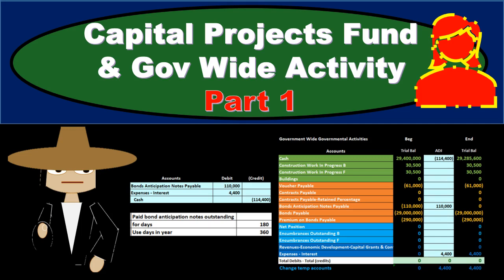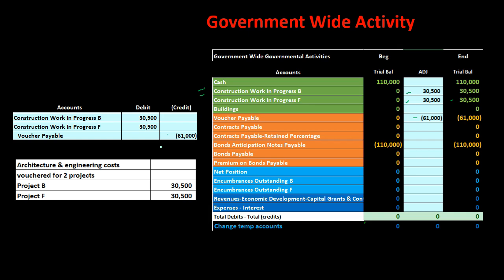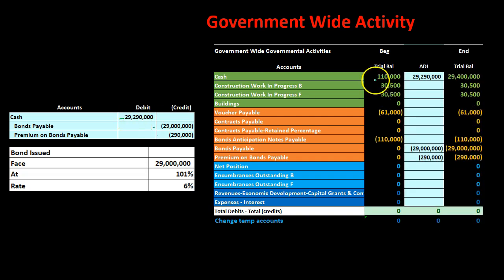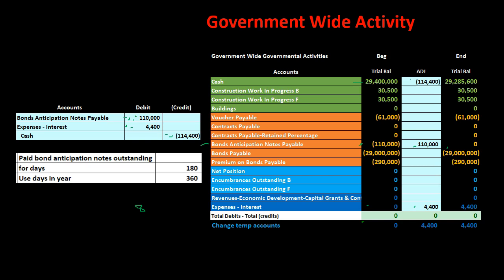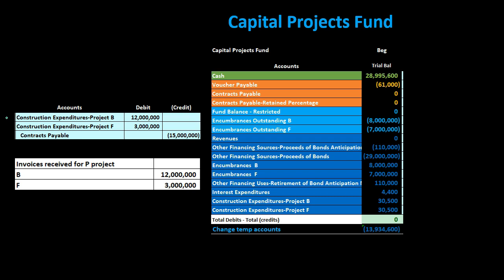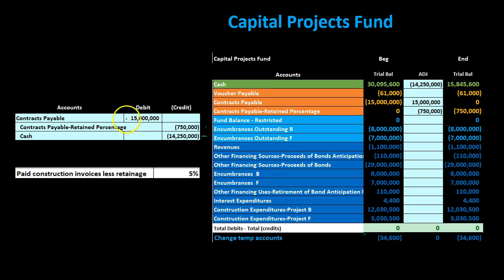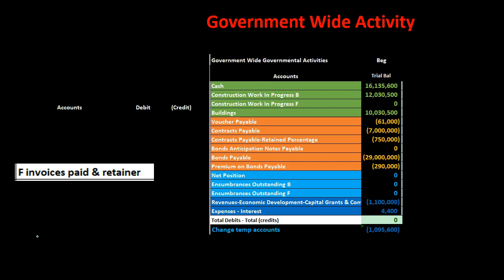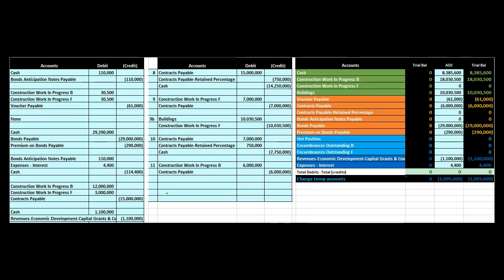Capital Projects Fund & Government-Wide Activity Part 1